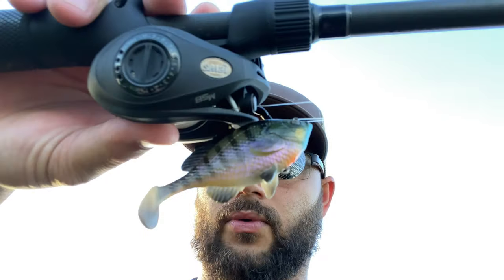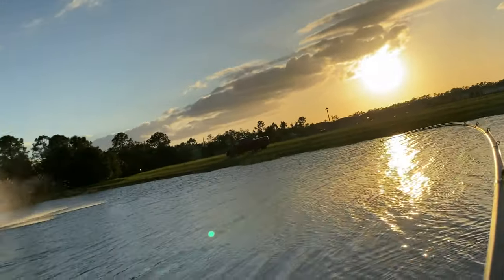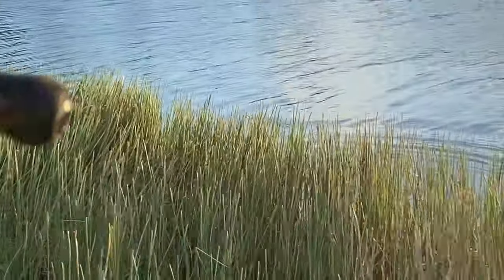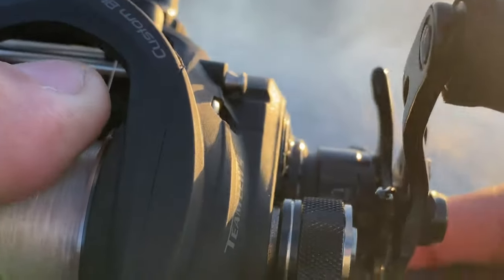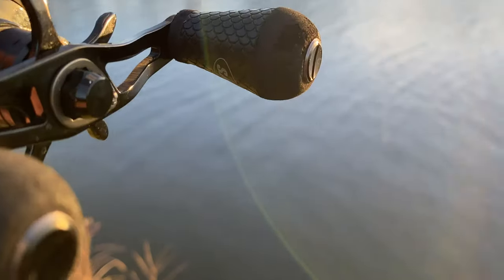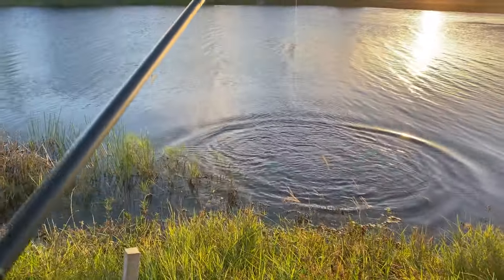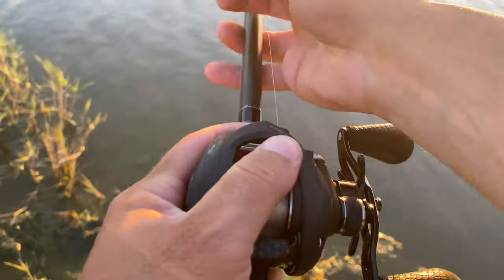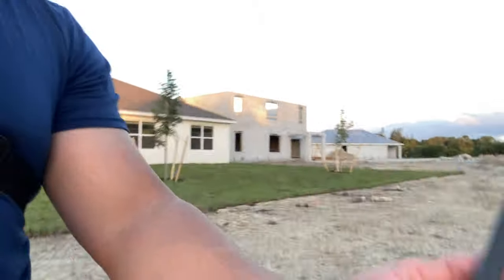GATOR STEALS SWIM BAIT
Sam attempts to entice large mouth bass to take a swim bait at a local pond. After getting a couple hits, an unexpected guest steals bait.

**Put the video in 1080p60**

FAQ:
What camera's do you use?
- Go Pro Hero 5
- Canon Powershot